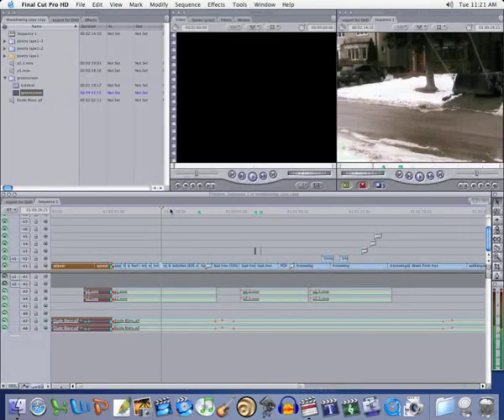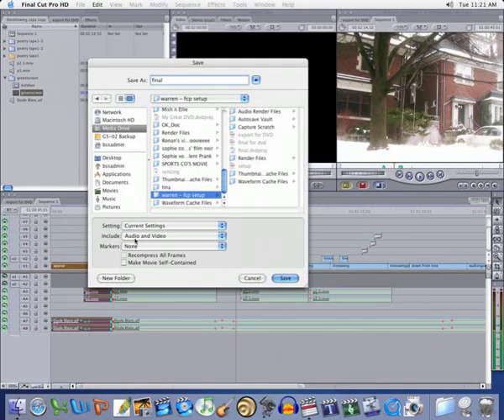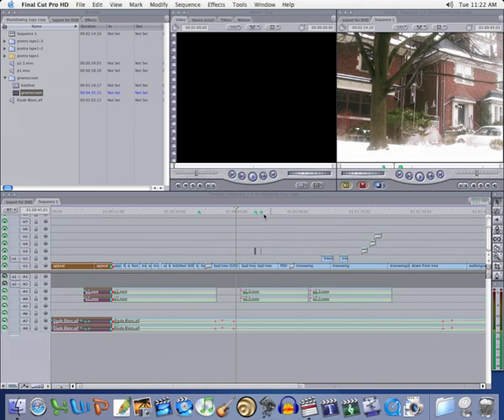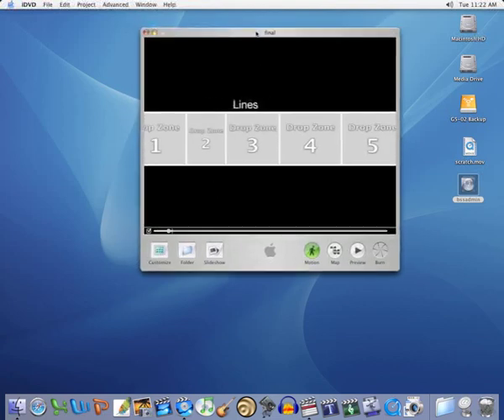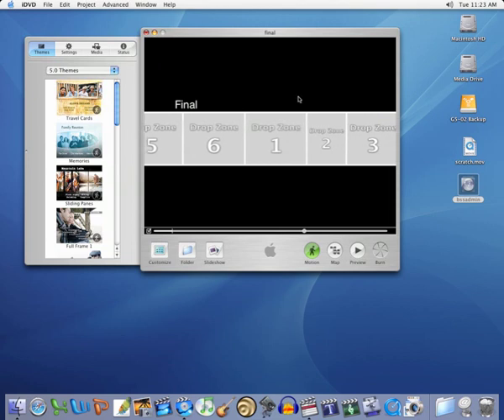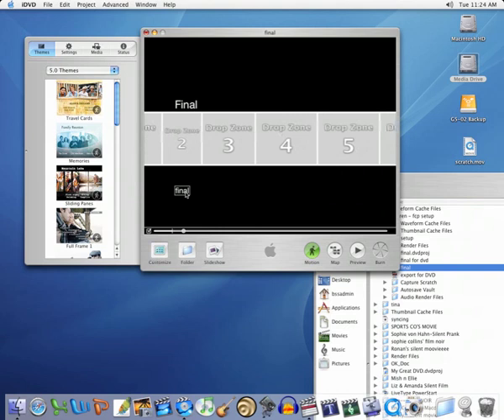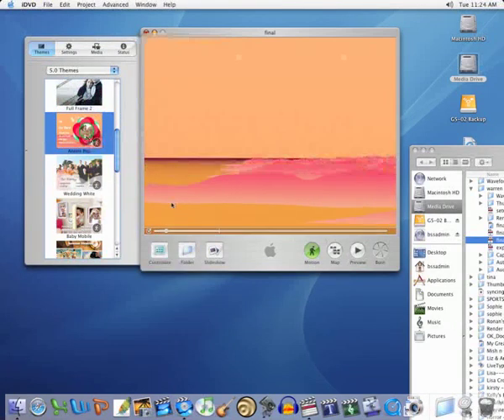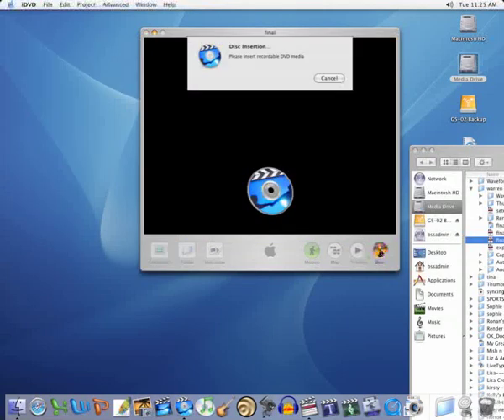Export for DVD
So, you are finished editing your project and you want to make a DVD?  Follow these easy steps.